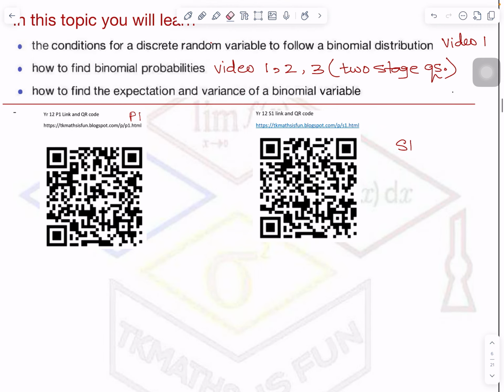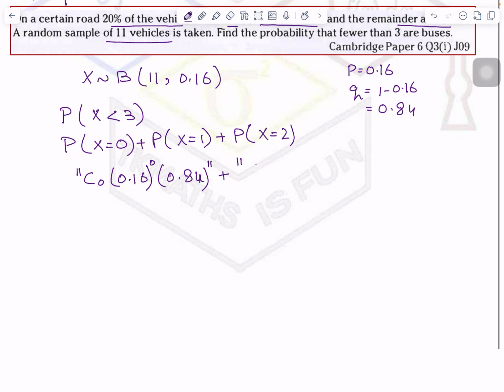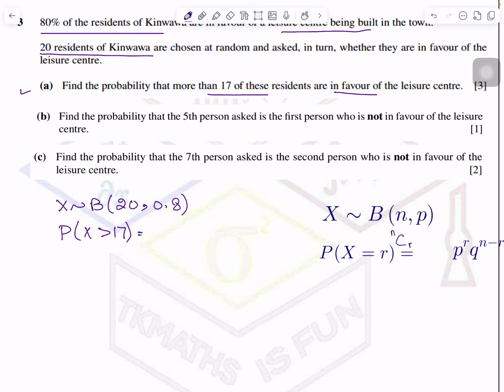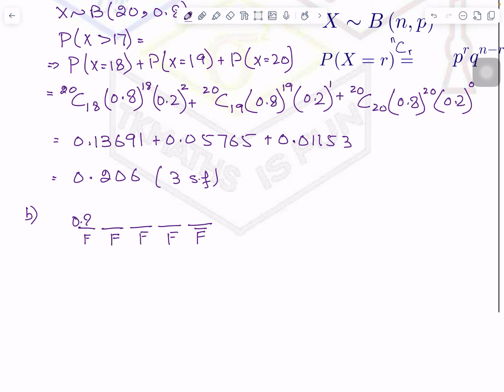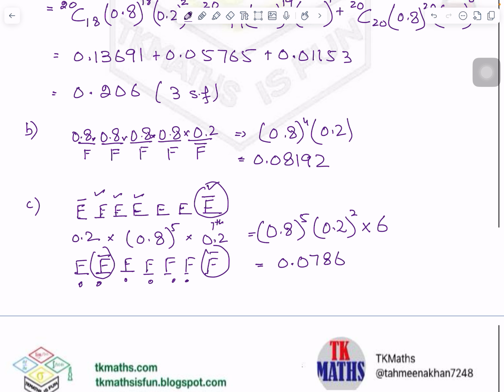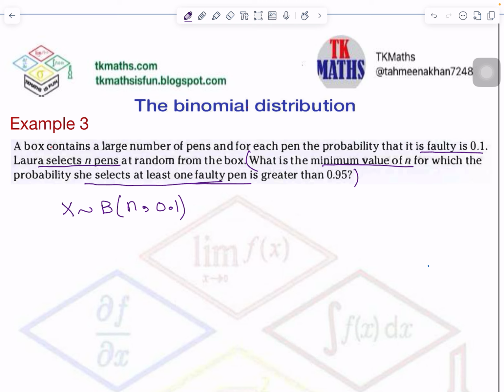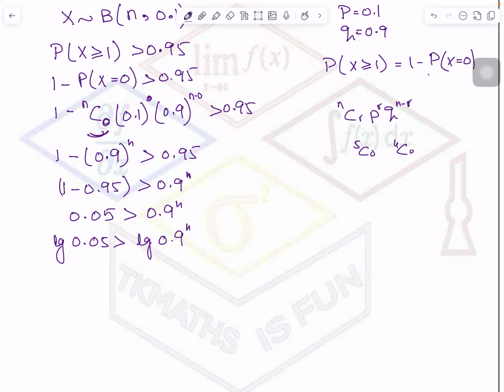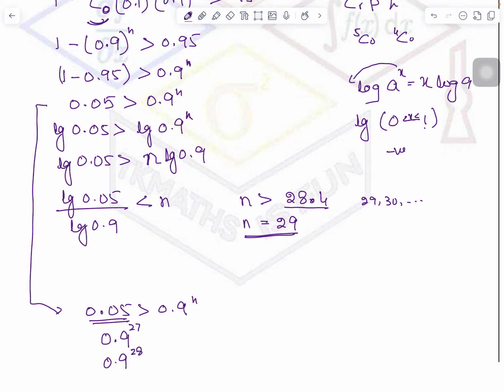TKMaths A Level S1 Binomial Distribution - Calculate Probability Video 2